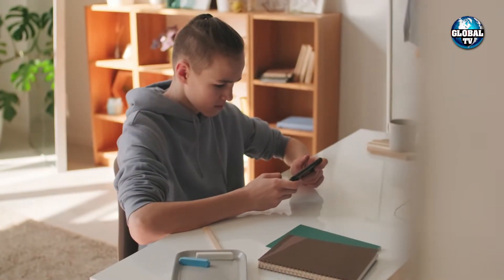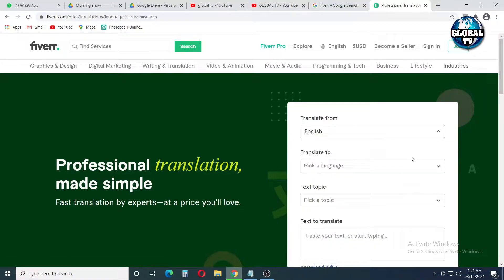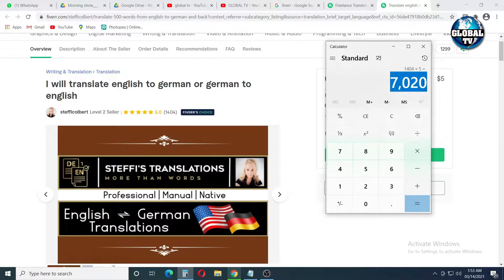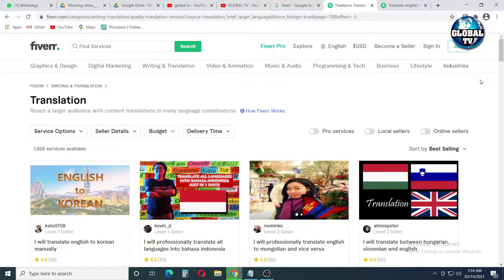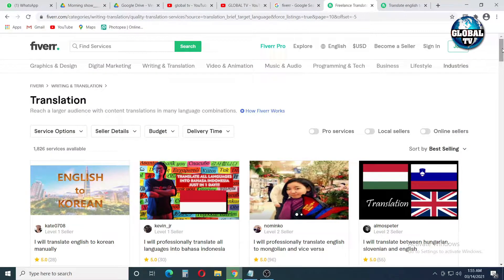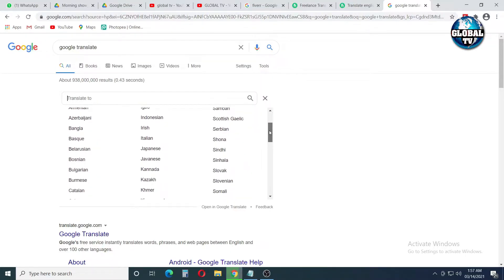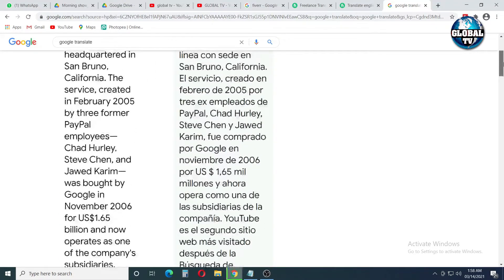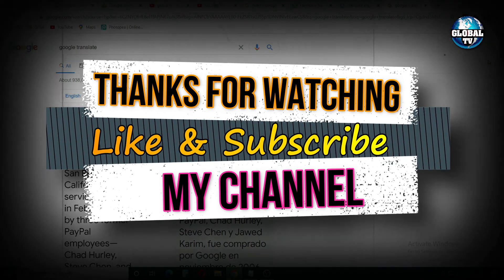How To Earn Money Through Fiverr - New Ways To Make Money Online - Easy Ways To Earn Money From Home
In this video I am going to tell you a very simple and easy method of making money online by fiverr.

Now when the word fiverr comes in any earning method, people find it very difficult, but trust me guys this method
is very easy. You just have to copy and paste and you will earn money.

In this method we will earn money by translation in fiverr which is very easy. you don't need any experience or
knowledge of any language and you will earn loads of money.

Moreover, you can do this method on any device like computer, laptop or even your mobile phone.

So without wasting more time, let's get on with it.

new ways to make money online
real ways to make money from home for free
easy ways to earn money from home
how to earn money through fiverr
how to make money on fiverr
how to use fiverr app to make money
how can i earn money from fiverr
how to start earning money on fiverr
ways to earn money from home
legit ways to make money online
ideas to make money from home
best way to earn money from home
online jobs to make money
make easy money from home
online work earn money
i want to earn money from home
earn online from home
legit earn money online
ideas to earn money from home
legit ways to earn money online
i want to make money from home